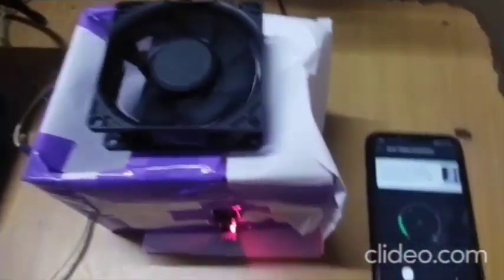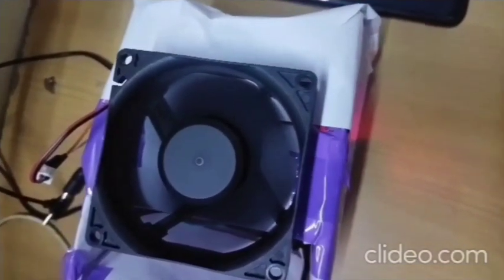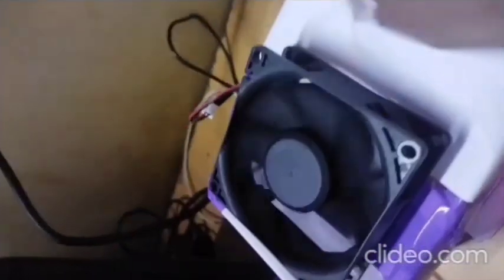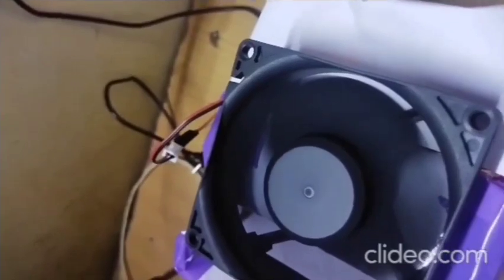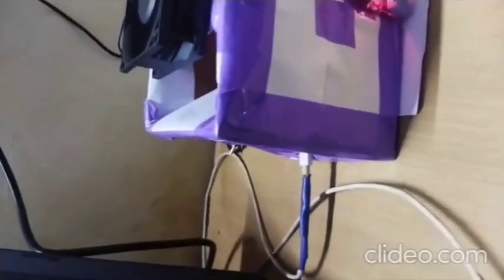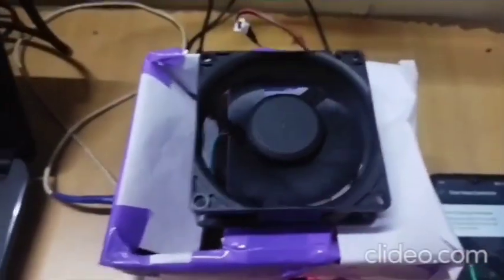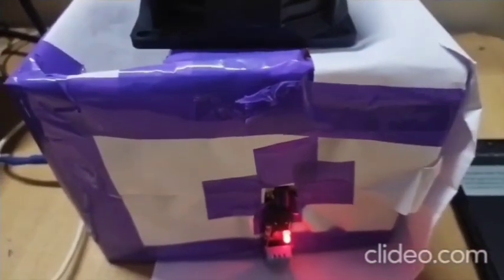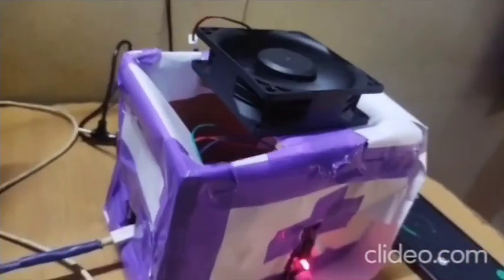Project 10: IOT based overheat detection Using Microcontroller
IOT based overheat detection Using  Microcontroller